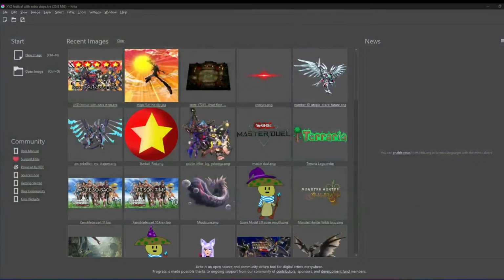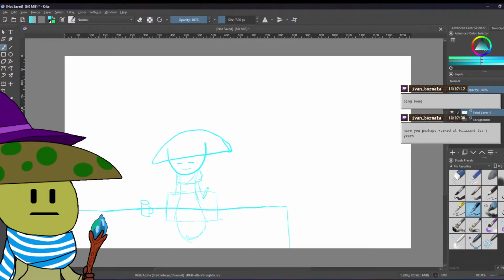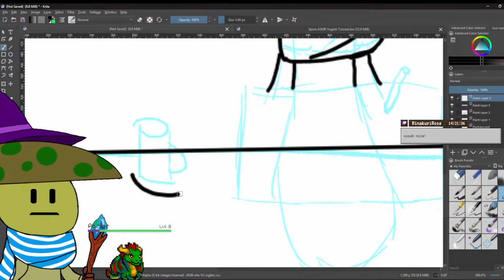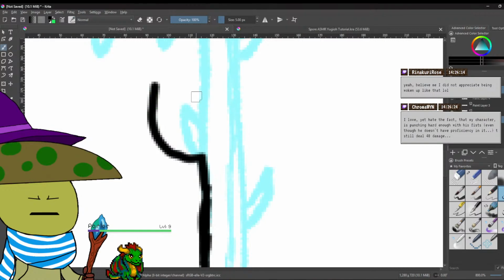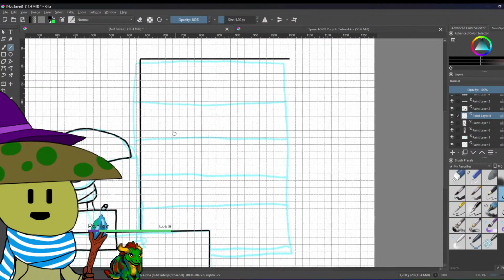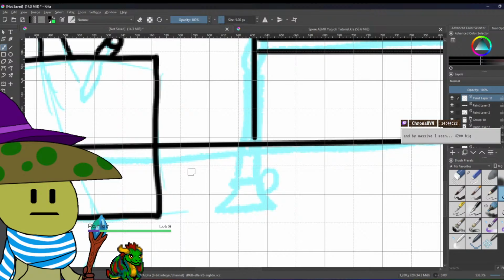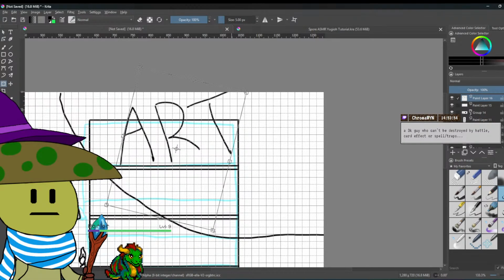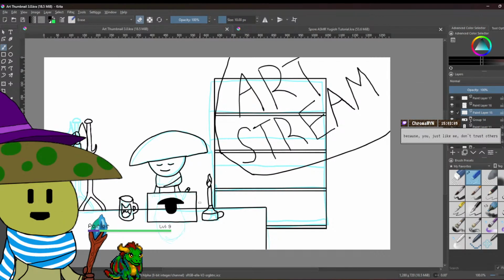Mini Art Stream [Art/Just Yapping] (Multistream)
Streamed 07/20/25
Credits:
Scenes are from public domain images I've found on google as well as art created by me
Pfp Made by Chromawyn
Thumbnails include images created by Konami, Capcom, and Nintendo Edited by me
Multichat features by ReStream.io
Background music consists of Minecraft, Hollow Knight, or Yu-Gi-Oh! Lofi
 and Soundtracks from Monster Hunter Rise, 3U, 4U, Generations U, Monster Hunter Stories 2, Tamer Veil, Scarlet Maiden, Hollow Knight, Tamer Veil, FlipWitch, and 20XX

General Stream Rules
1) Do not interact with my streams if you are under the age of 18. Technically this is family friendly content, but Adult topics can and will occasionally pop up.

2) Do not make unnecessary sexual comments aimed towards myself or others. Jokes are fine for the most part but If it makes me or anyone else uncomfortable I will make you stop.

3) Do not make derogatory or discriminatory comments about anyone on stream. I mean it, DO NOT!

4) Do not Back seat without express permission. Some suggestions are fine, but don't spam instructions.

5) Do not tell overly personal or negative stories about yourself in detail. If you're having a bad day feel free to talk about it, but refrain from describing intense or graphic situations.

6) Do not Self Promote for Streams, Streamer Services or Other wise. I am not a big streamer, nor will you get much from me, but it can be distracting.

TLDR : Don't be a nuisance.

Stream Commands
!lurk
!switchcode
!raid
!raid2
!mddice
!rolld6
!rolld20
!primeheart
!raye
!roze
!moye
!tear
!ra
!mdcode